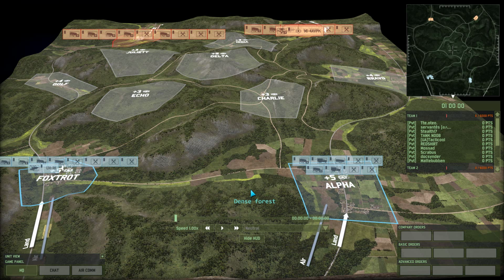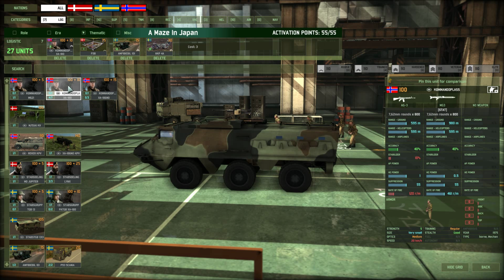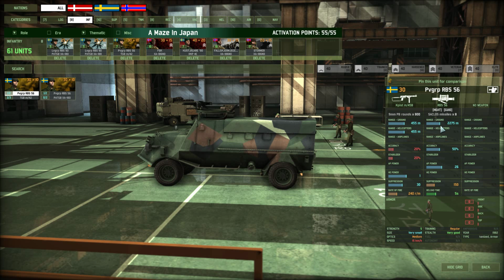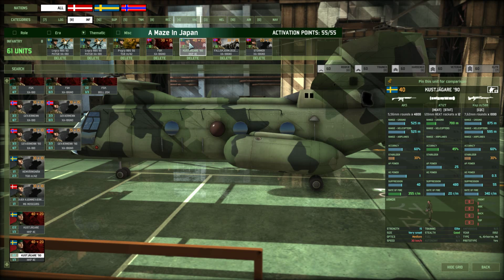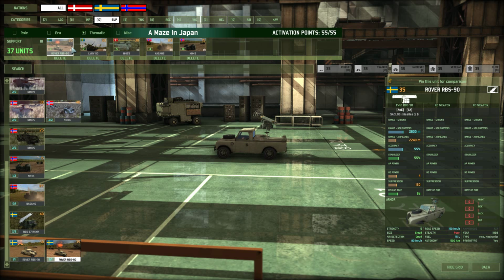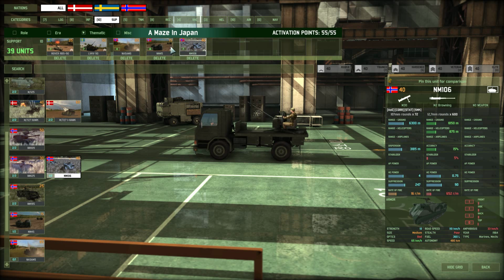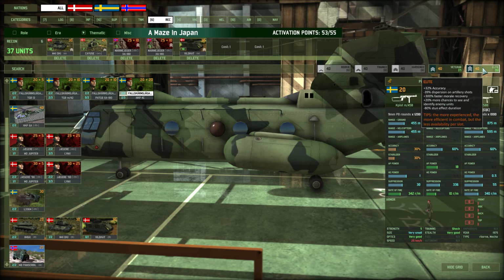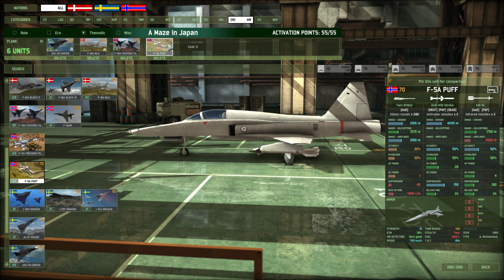Wargame Red Dragon - A Maze In Japan Deck Review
Ever played the map A Maze In Japan in Wargame Red Dragon? Yeah, it's a nightmare. Lots of hills, low visibility due to ridges and bad angles for bombing and AA. Therefore I created a deck that would excel at this terrain: a Scandinavian Motorized deck.

Want to use this deck: WRAw447MZF2YyLsvP9yef7k2pe6bZMkzrmJnXMR4eYhCzJCFmQYoZ0TyI9mqqn5sy2ncVvR1uq21dMumnOvoRh65xckuOXJvazuBi8A=

Cheers,
Stealth